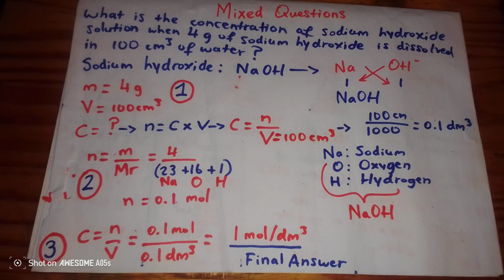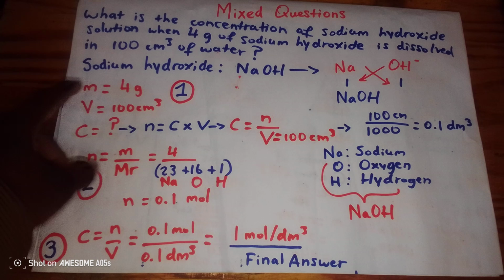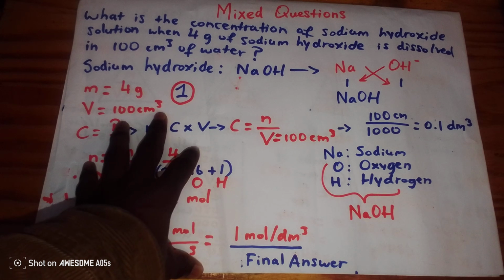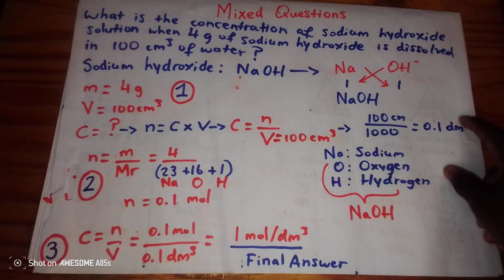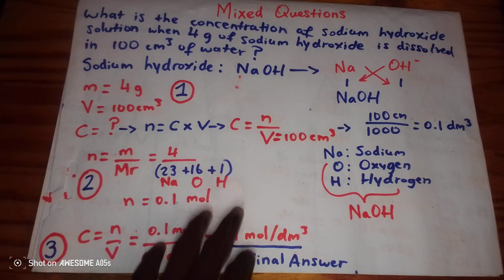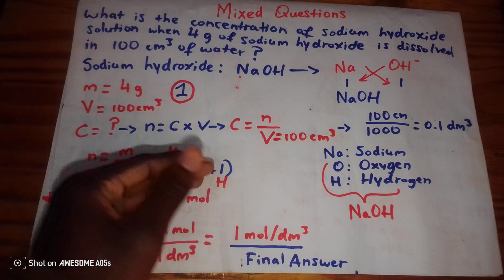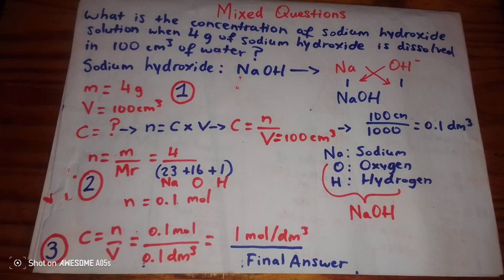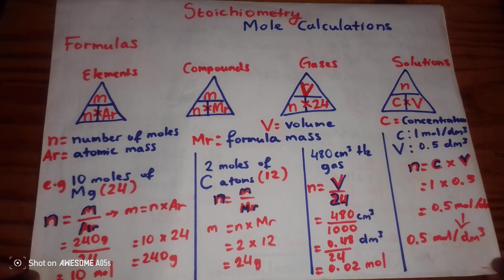Stoichiometry : Mixed Questions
Hi guys! In this video we'll look at how to calculate an unknown variable,such as concentration, when two variables,say mass and volume,are given.